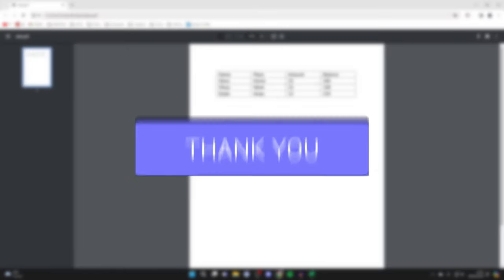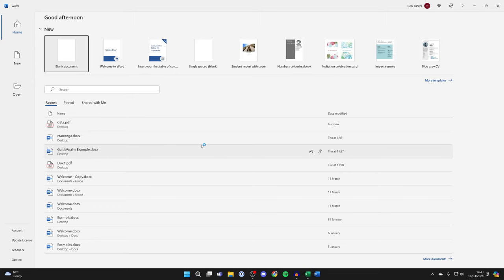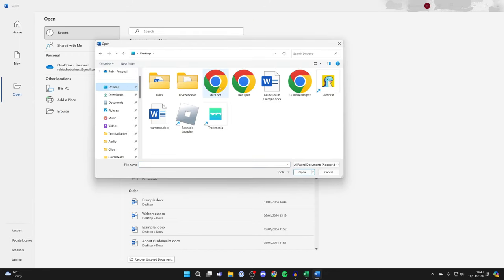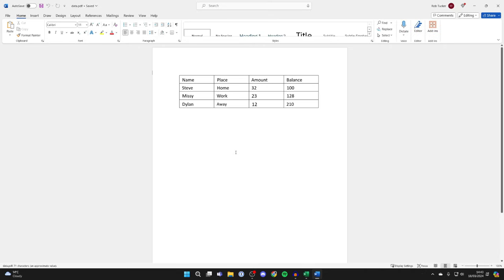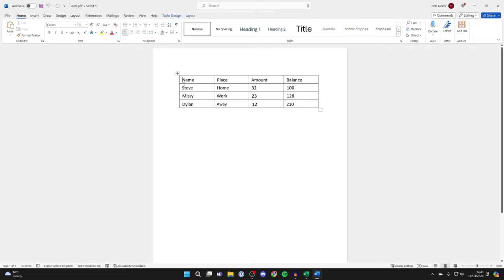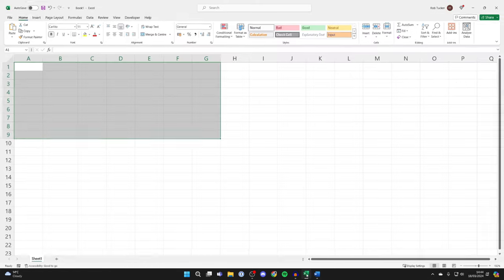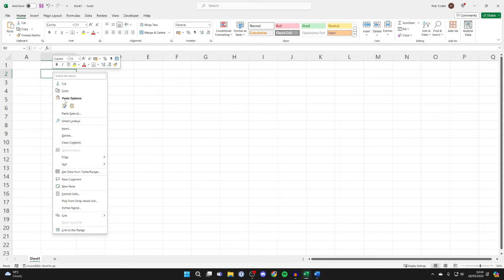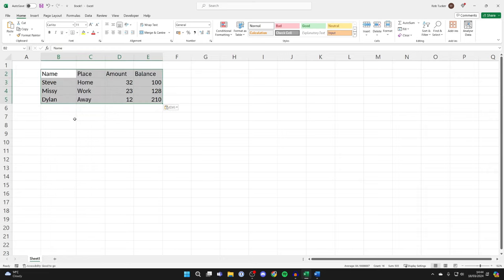How To Convert PDF To Excel Document - Full Guide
Learn how to covert and make pdf to excel document in this video.

GuideRealm